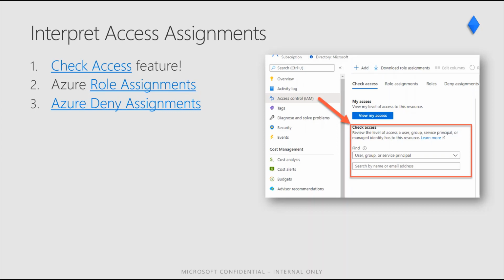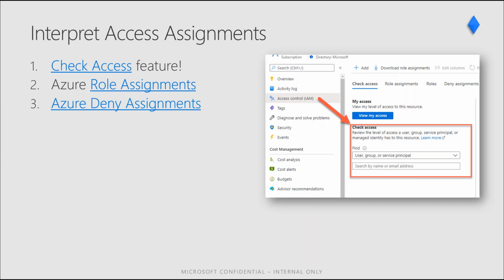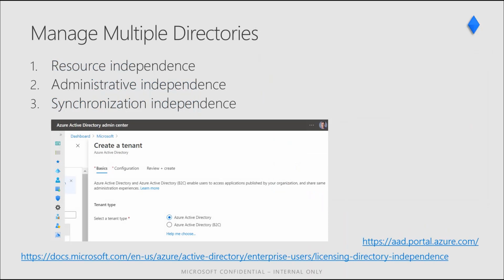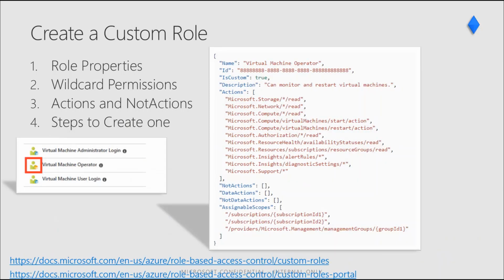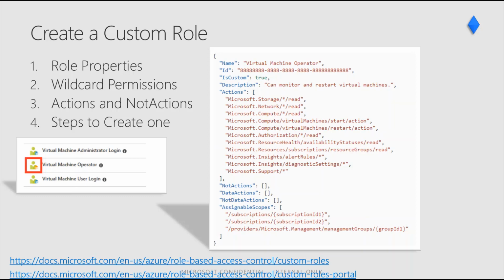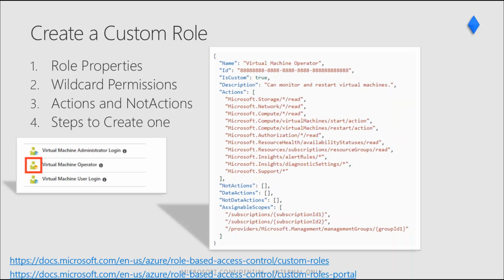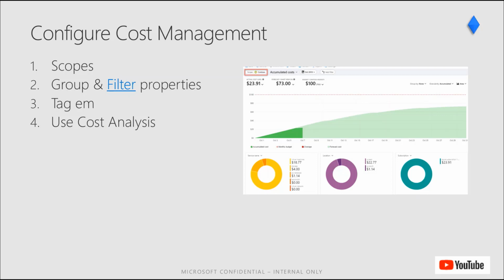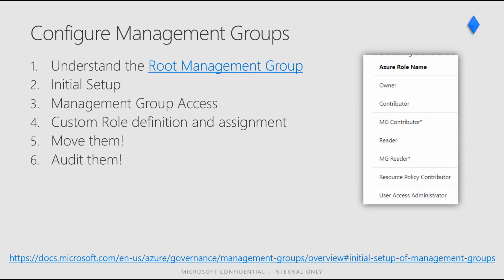AZ-104 CERT Module 1 Manage Identity and Governance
Some of the topics highlighted will come from these categories
Manage Azure Azure AD Objects
Manage Role Based Access Control (RBAC)
Manage Subscriptions and Governance